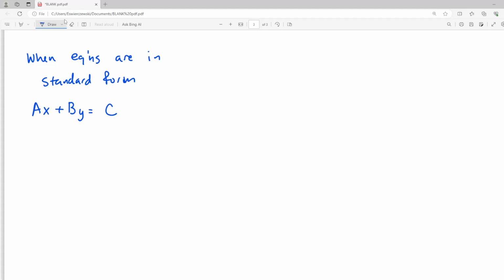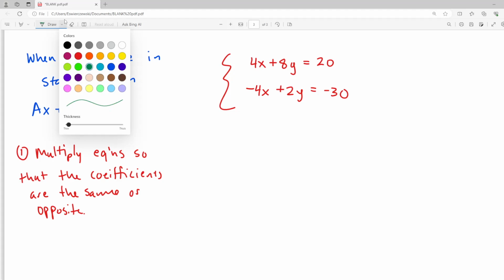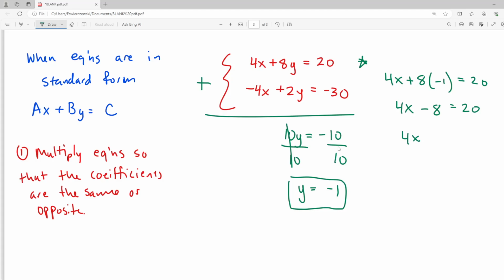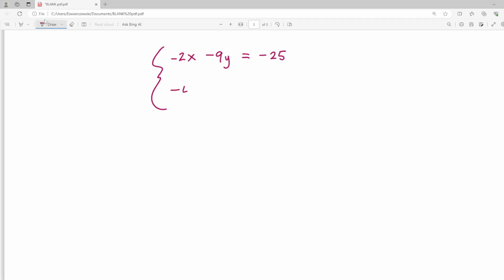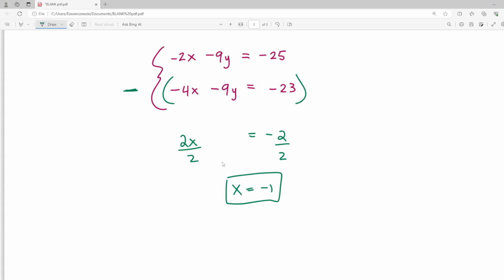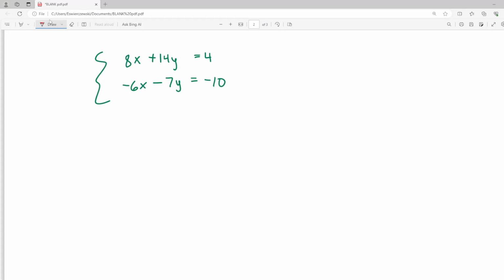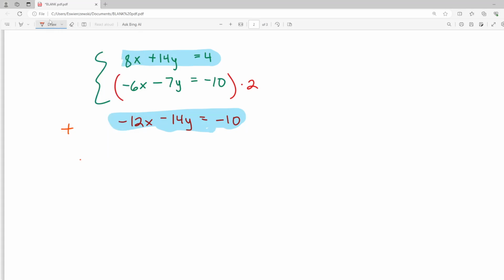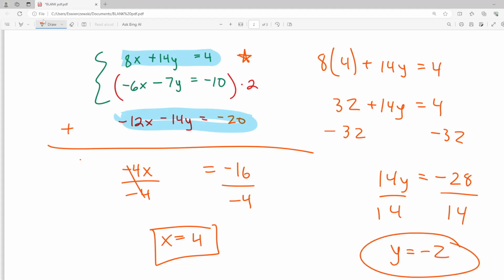Solving Systems by Elimination